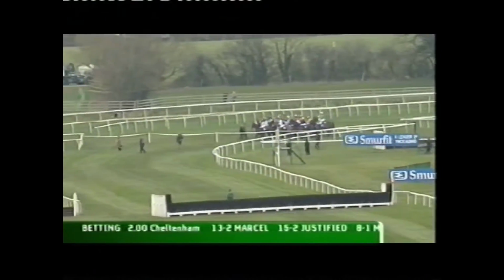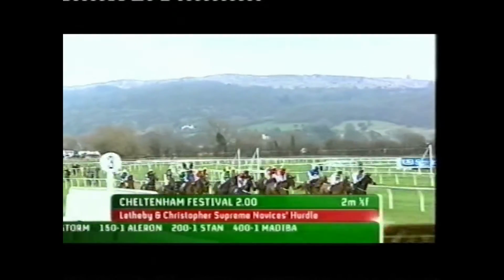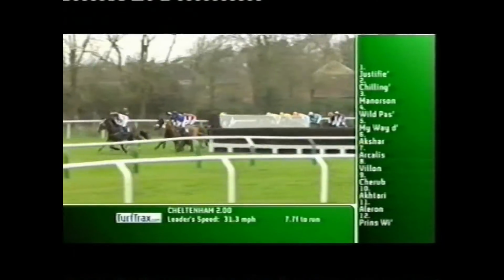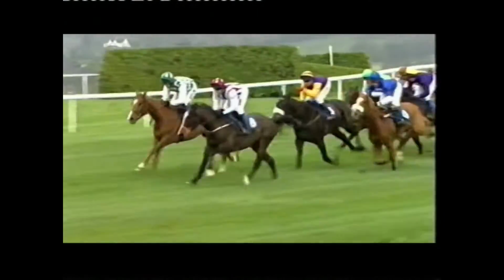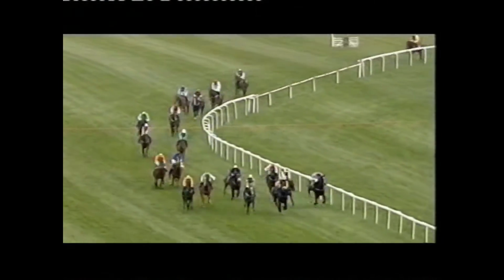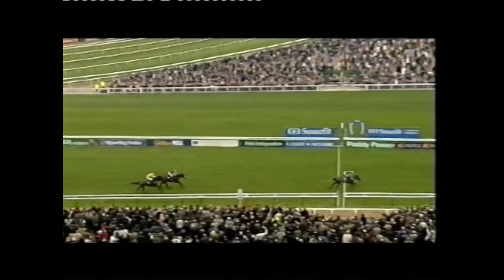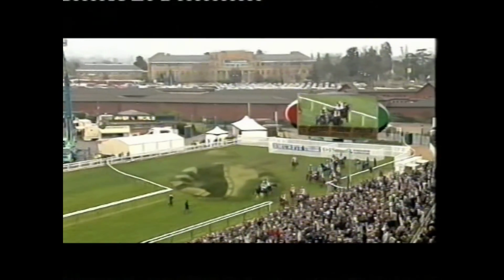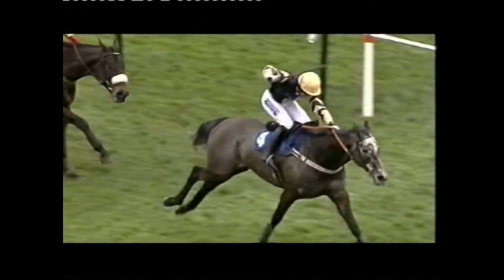2005 Supreme Novice Hurdle - Cheltenham Festival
Tuesday 15 March 2005. 1st Arcalis, 2nd Wild Passion, 3rd Dusky Warbler, 4th Prins Willem